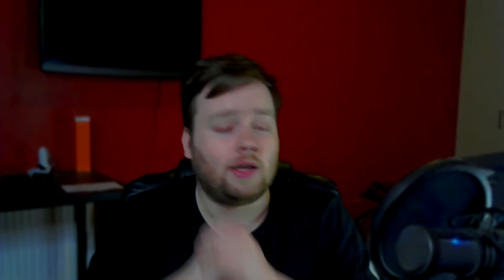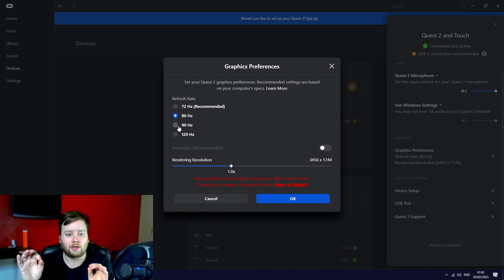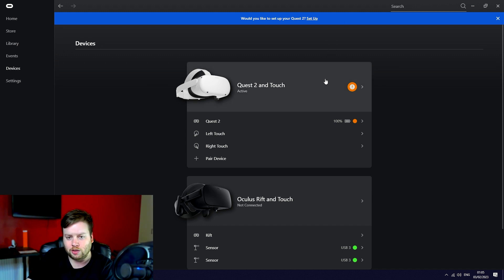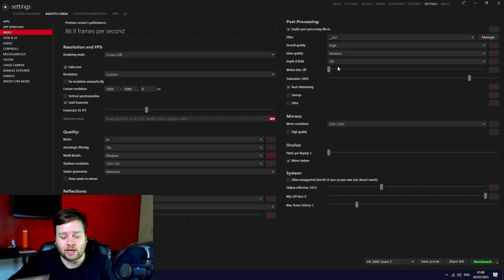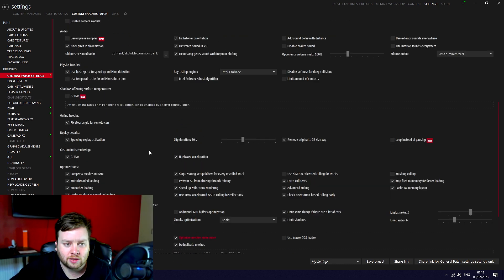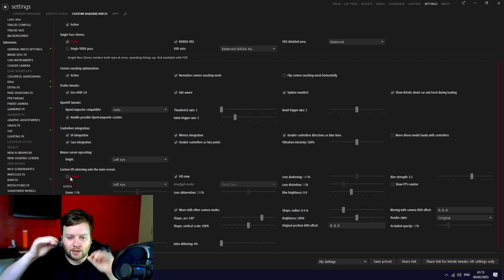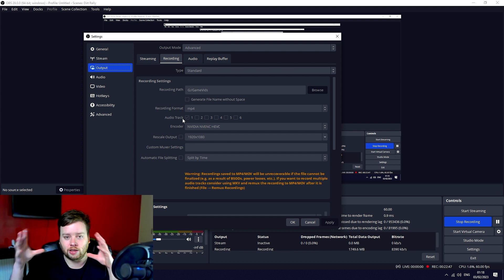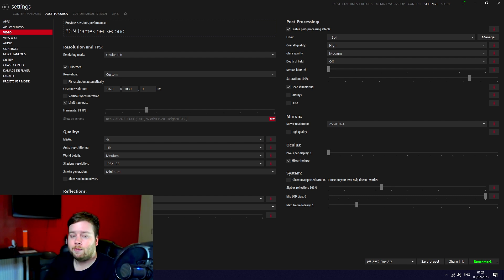Ultimate Assetto Corsa VR OBS Recording Guide!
In this video I walk through my Windows, Oculus, Assetto Corsa/CSP and OBS settings to get a smooth consistent experience in VR with a Mid Tier system on my Meta Quest 2!

Timestaps!
Part 1: Windows/Oculus Settings: 2:28
Part 2: Assetto Corsa/CSP Settings: 7:09
Part 3: OBS Recording Settings: 14:38